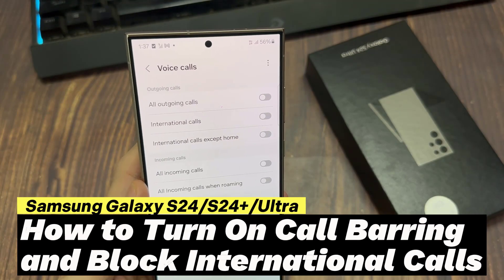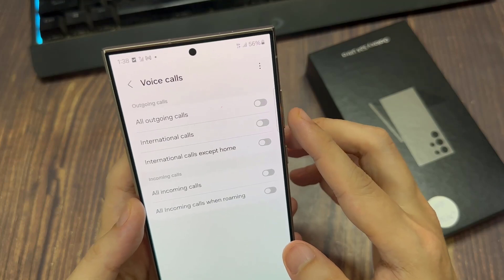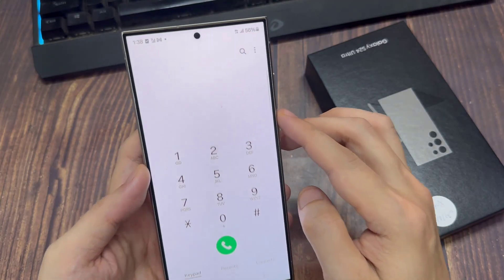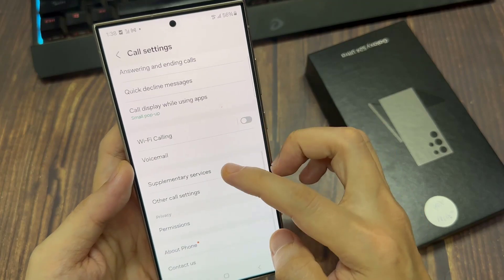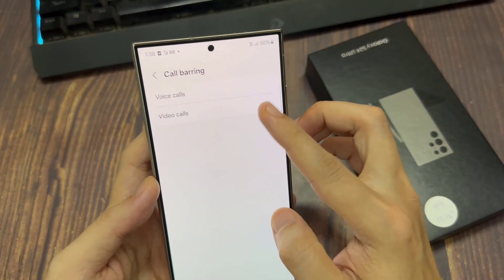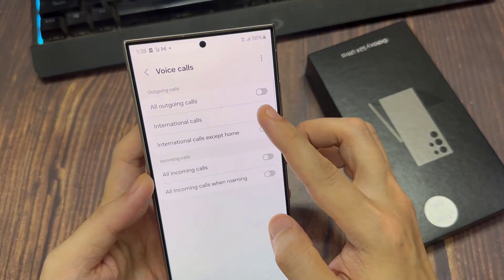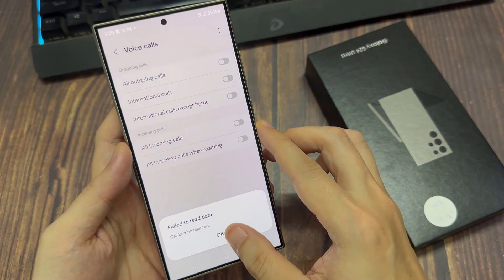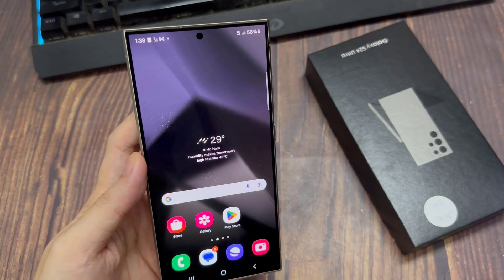Samsung Galaxy S24/S24+/Ultra: How to Turn On Call Barring and Block International Calls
Learn how you can turn on Call Barring and block international calls on the Samsung Galaxy S24/S24+/Ultra.